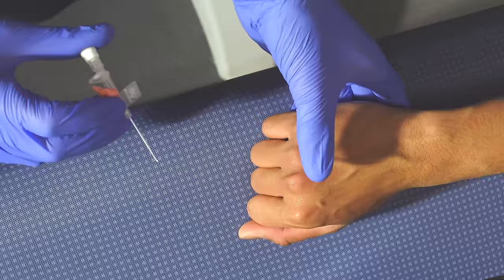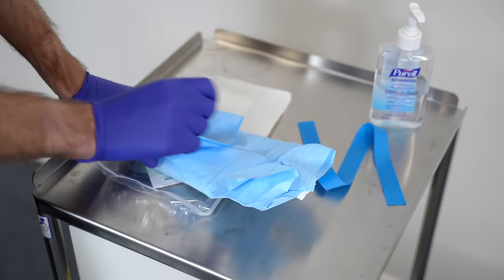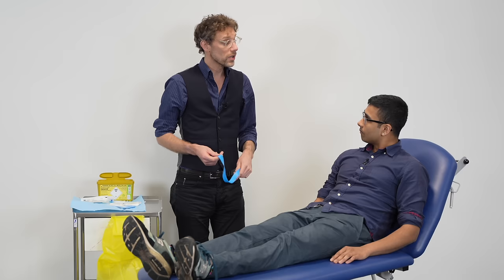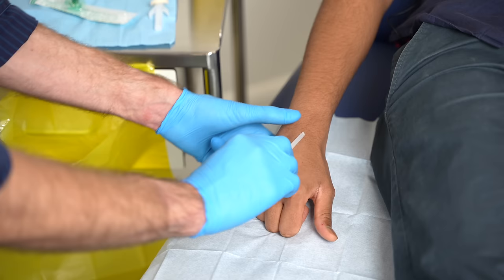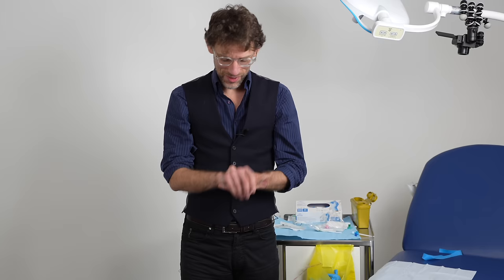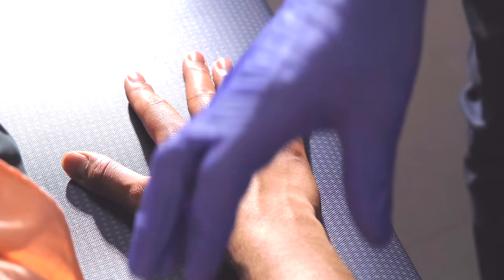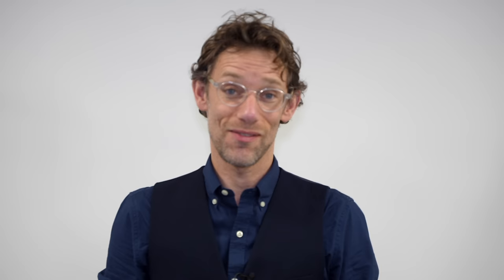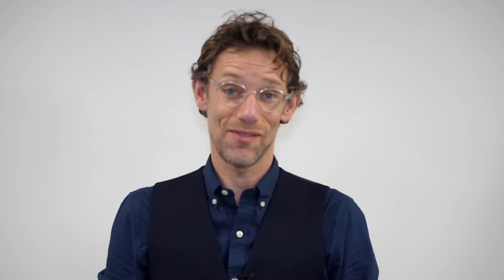Cannula Insertion Technique Practice - IV Access - Clinical Skills - Dr. Gill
Guide to Cannula Insertion - Clinical Skills - Dr Gill

Perhaps the most common procedure, that the average junior doctor will be requested to perform, is the insertion of a cannula to a patient's vein to get intravenous access.

On some patients, this is a very straightforward procedure, the cannulae is inserted without complication and we carry on about our day.

On the occasional patient, we may struggle to cite the cannula. Here we will need to review the cannula location and make sure that we are employing all of our techniques that are outlined at medical school to make the probability of the successful insertion of the IV cannula more likely.

In all cases is it vital to make sure that you are following the guidelines set down by your institution for cannulae insertion. I highlight this, as some institutions we have subtle variations

Some people observing this video, may experience an ASMR type sensation